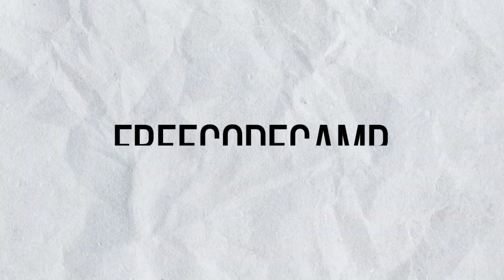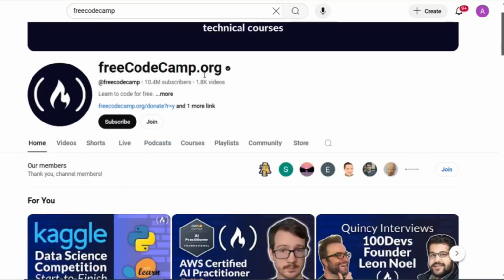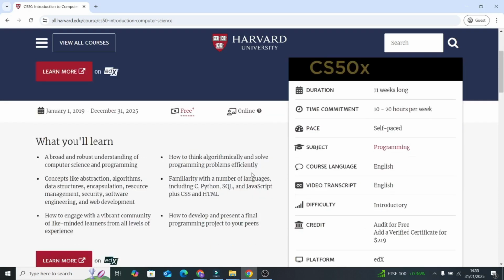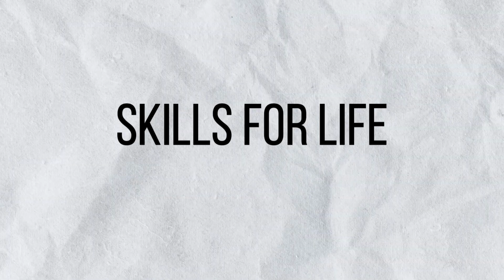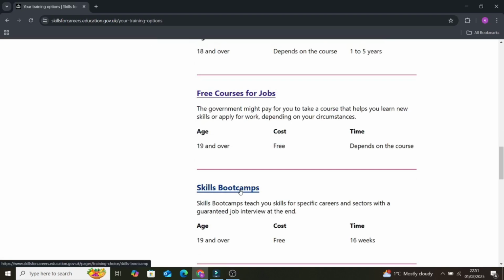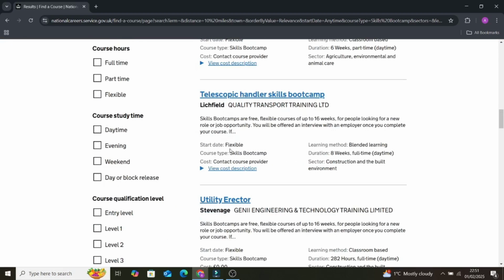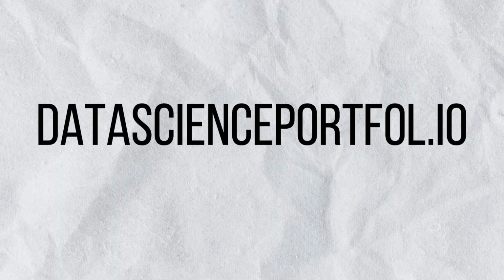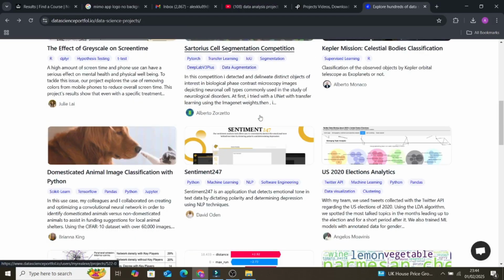Fastest way to learn coding for $0 and actually land a job in 2025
In this video, I share some helpful tips to help you break into tech with no money.

Many people want a career in tech but not everyone can afford hefty university fees or bootcamps. However, the beautiful thing about tech is that you don’t need money to break into it because of the abundance of resources to learn from and the amazing community it has where everyone wants to help each other.

These free resources i discuss in this video were instrumental on my journey to becoming a Data Analyst.

If you enjoyed this video then why don't you check out this one next: